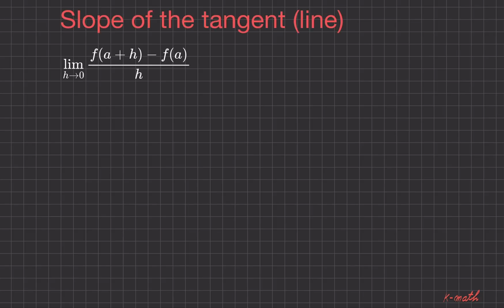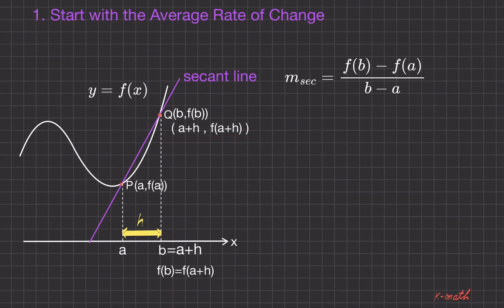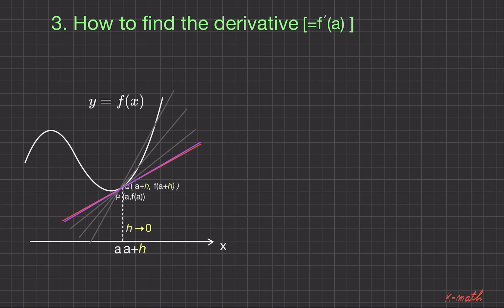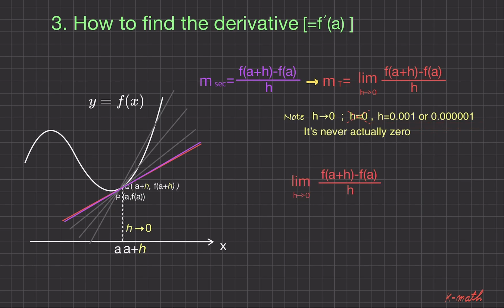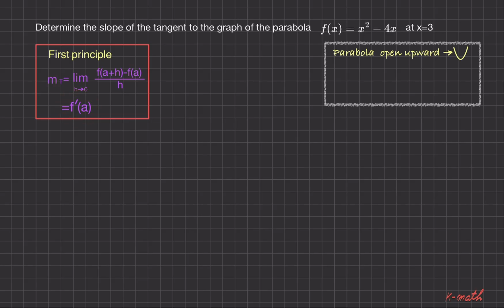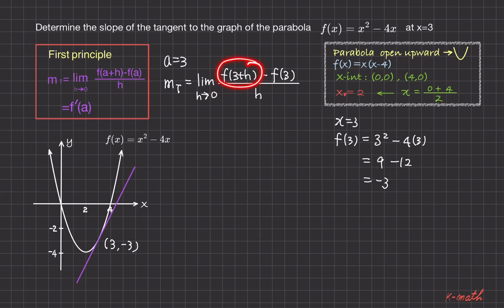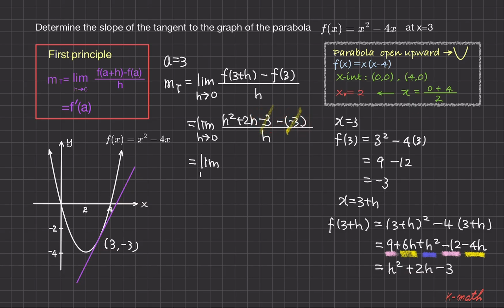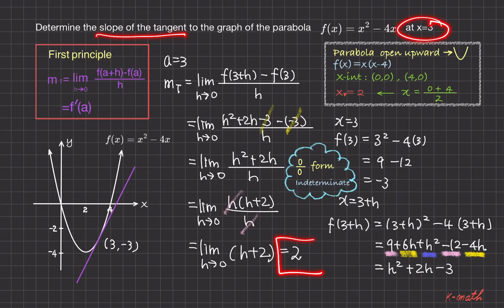Derivatives Using the First Principle